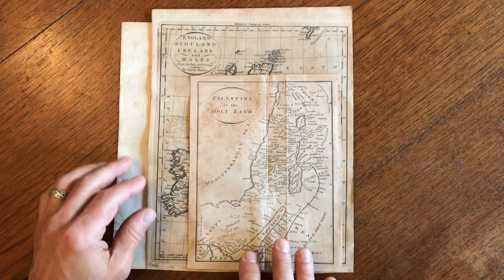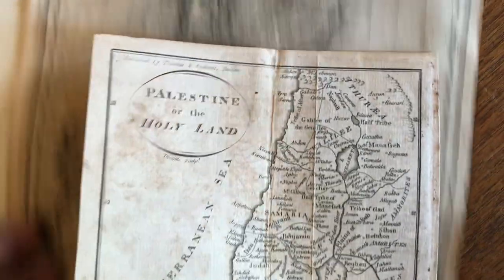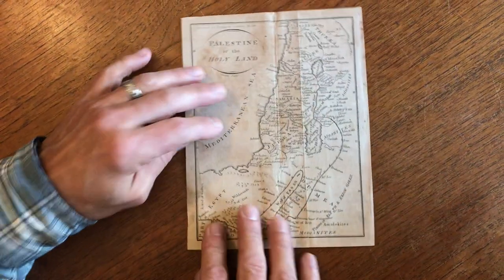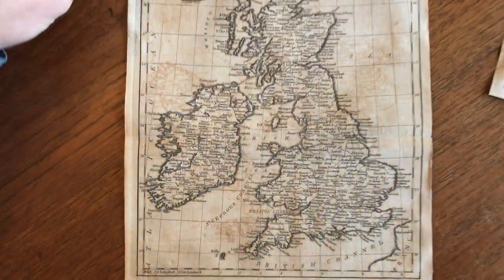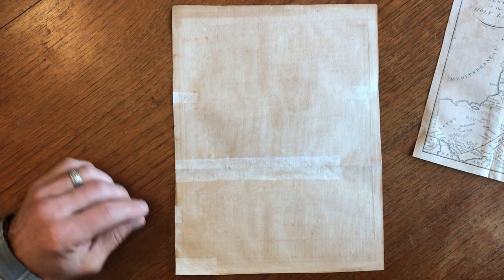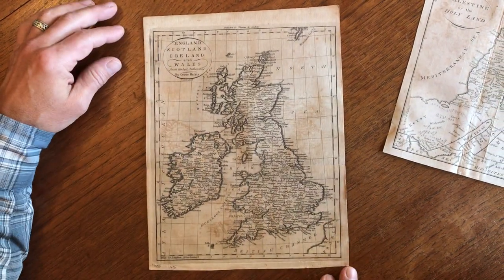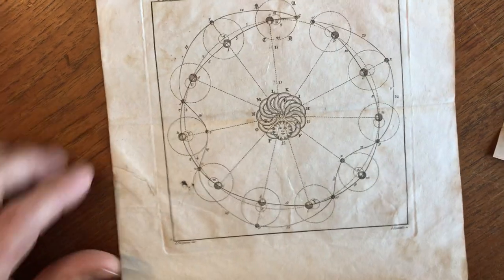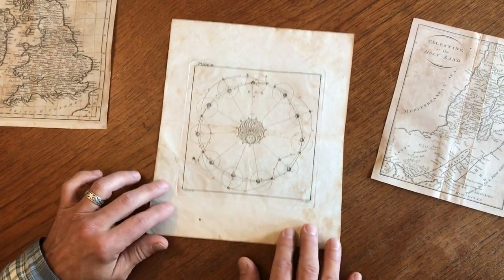Amos Doolittle rare old engraved maps & Astronomy print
Three early American engraved prints by Amos Doolittle. Each is catalogued and offered for sale individually on our website.